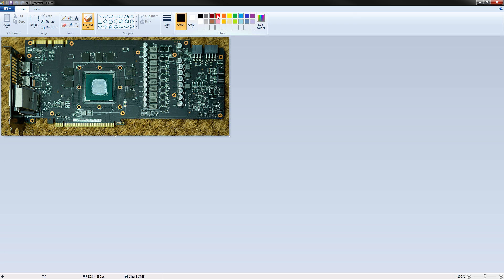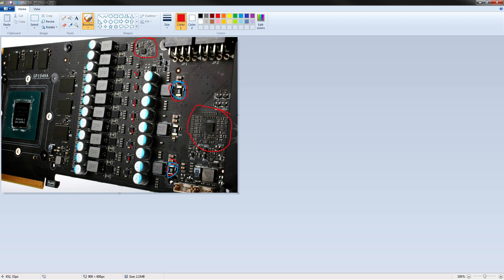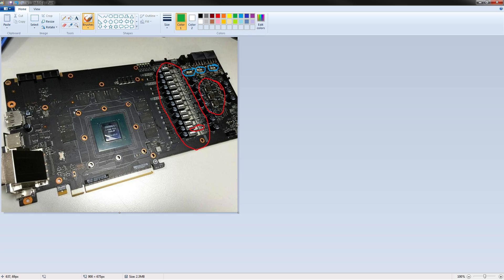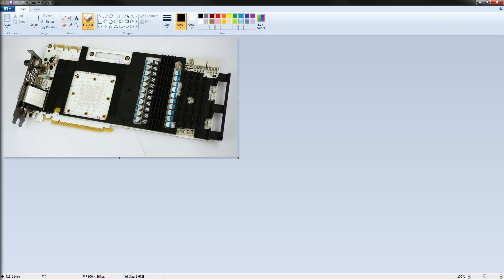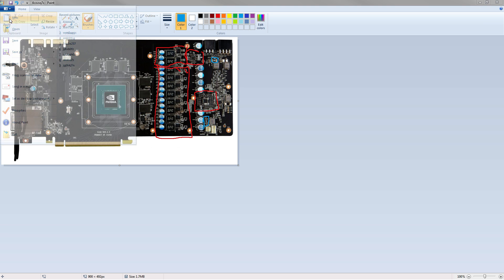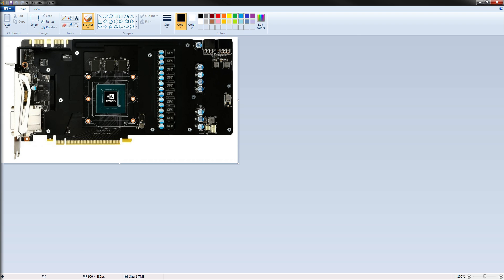Custom GTX 1080 PCB run down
A quick look and analysis of all the GTX 1080 PCB pictures uploaded to Videocarz.